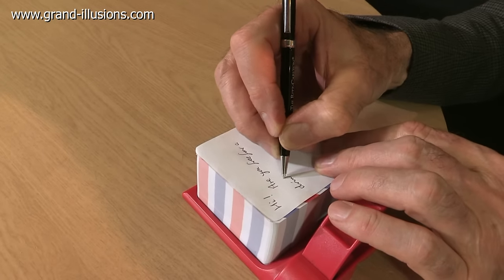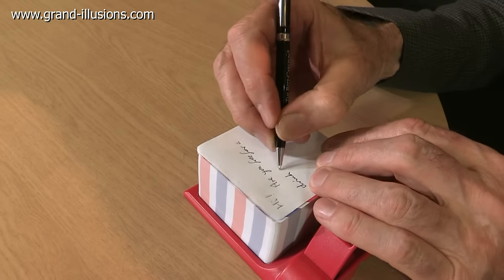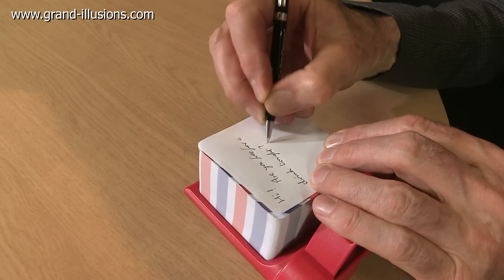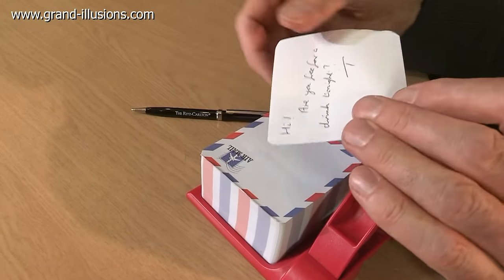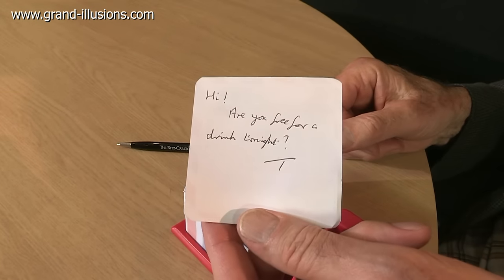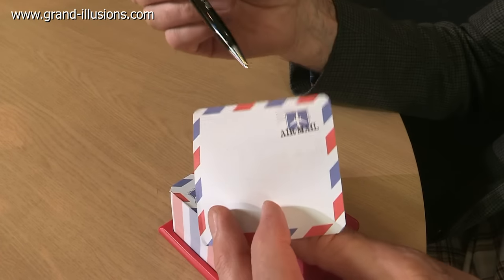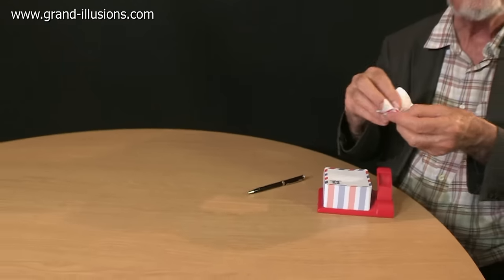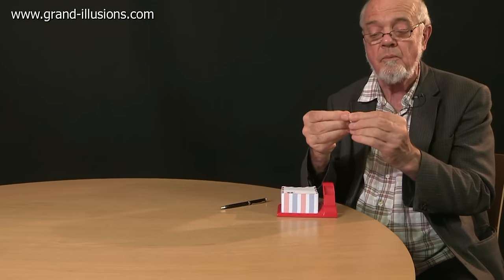Tim Goes by Air Mail...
This is just a bit of fun for the office, but it caught Tim's eye recently. basically a memo pad, where each sheet has the same design around the edge that is on  air mail letters.

So, write your note, and then fold it up or screw it up into as small a size as possible, and pop it in the catapult mechanism at the side. Flick your message across the office to the intended recipient. Let's hope it doesn't end up on the wrong desk - you might have invited the wrong person for a drink!!